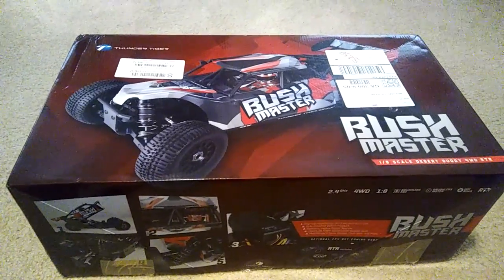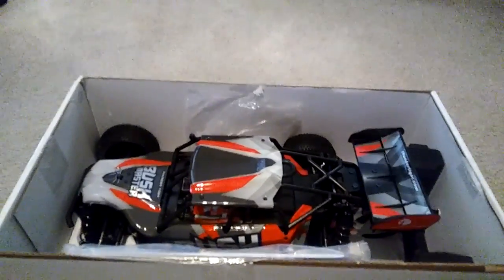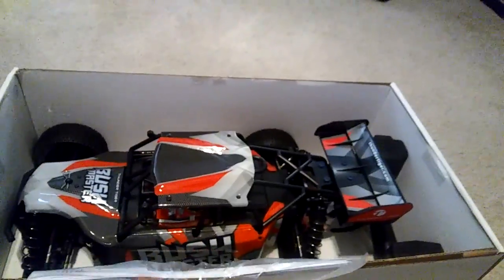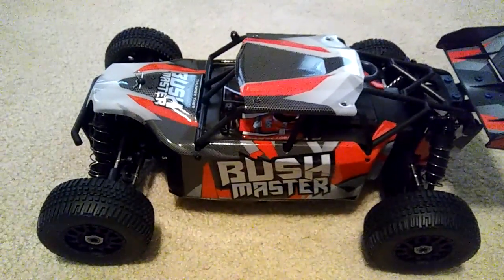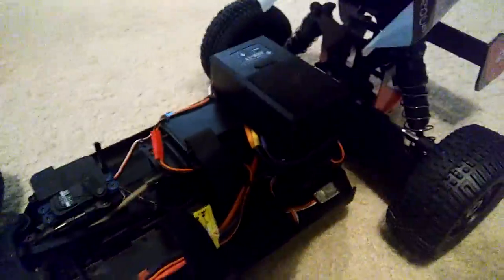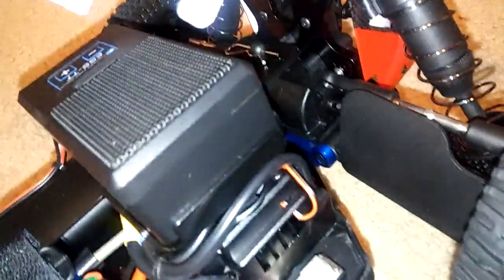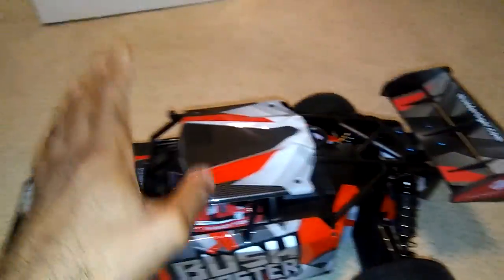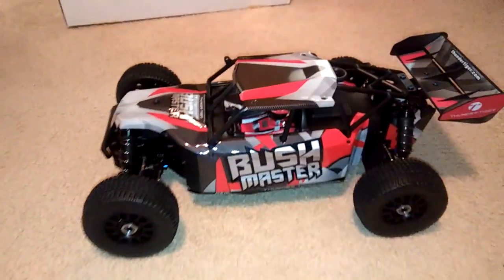Thunder Tiger Bushmaster Unboxing